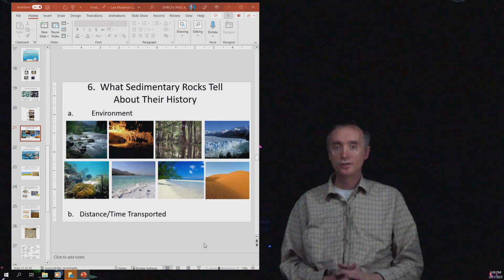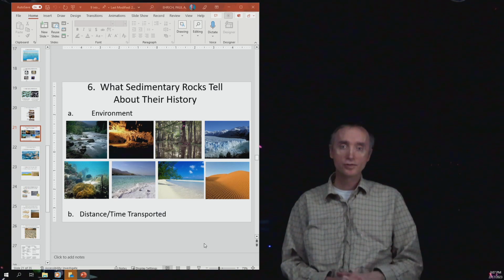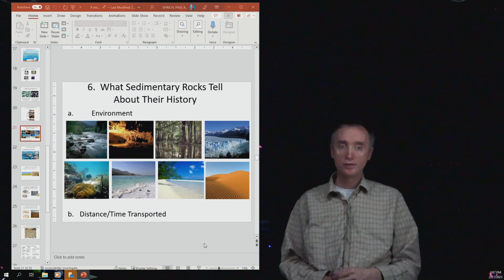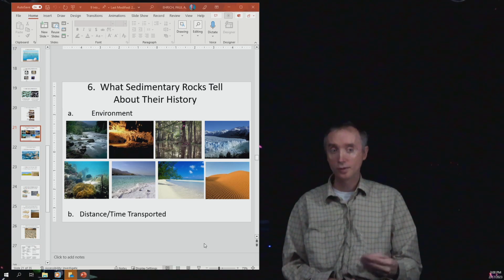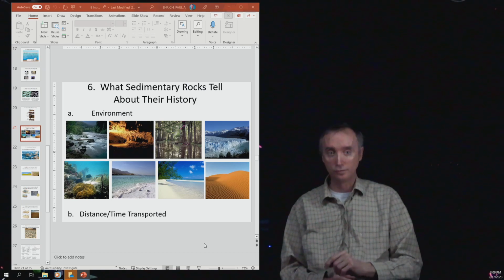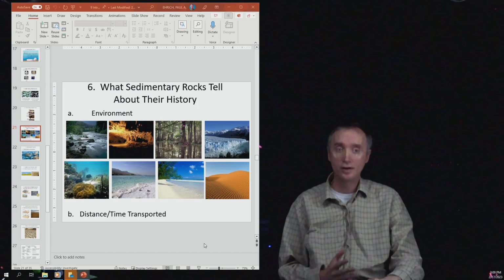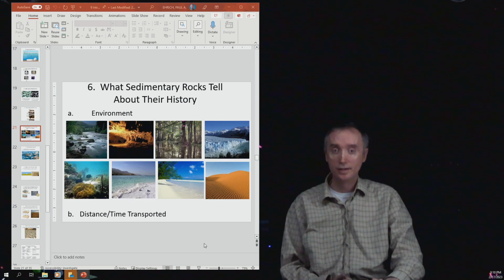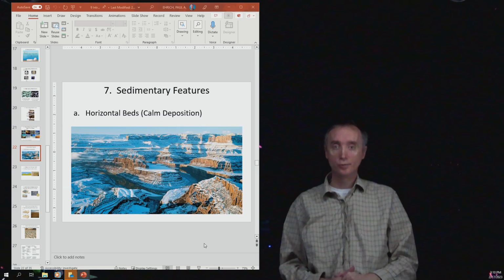Glg 6 13 Sedimentary Environments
In this segment of lesson 6 you will see where sedimentary rocks form.